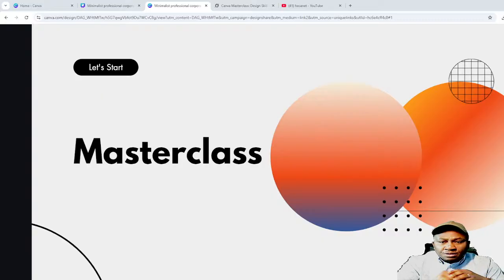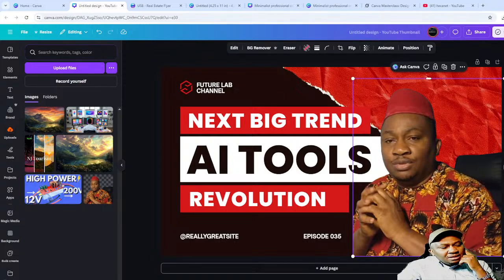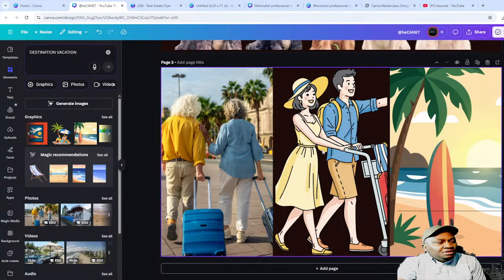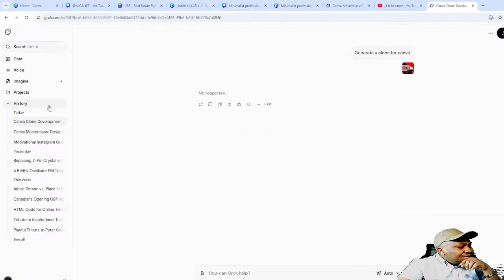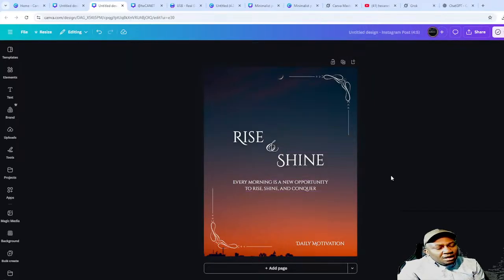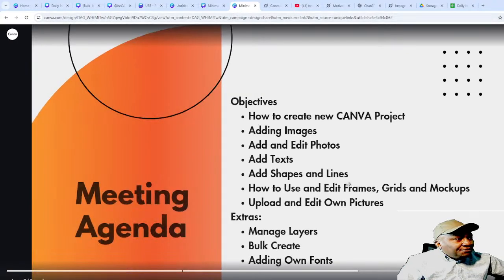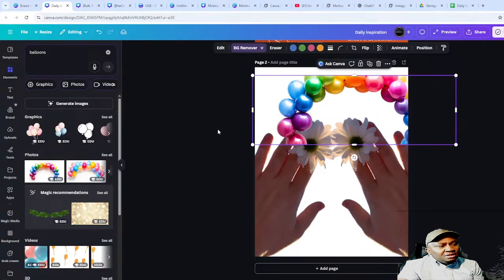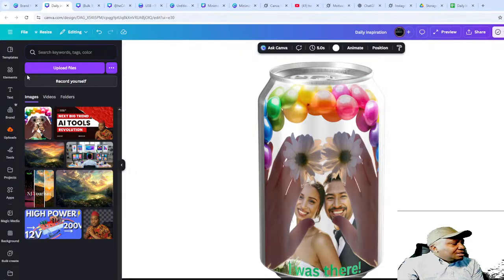CANVA Master Class | Master CANVA in 45 Minutes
Canva Masterclass: From Complete Beginner to Confident Pro Designer (2026 Edition)
Unlock the full creative power of Canva — the world’s most popular design platform — and start creating stunning, professional-quality visuals in minutes, not hours.
Whether you're a small business owner, content creator, social media manager, educator, marketer, entrepreneur, or simply someone who wants eye-catching graphics without hiring a designer, this masterclass takes you from zero design experience to producing polished work that looks expensive.
What you'll master:

Navigating the Canva interface like a pro (free + Pro features unlocked)
Core design principles that make your work instantly more attractive (even if you've never studied design)
Advanced layout techniques, photo editing tricks, and smart use of frames, grids & masks
Color theory, typography mastery & font pairing that actually looks professional
Creating scroll-stopping social media posts, carousels, Reels covers & Stories
Designing full branding kits: logos, business cards, letterheads, email signatures
Building presentations, infographics, reports & pitch decks that win attention
Video editing basics + animated content, GIFs & short-form video magic
Latest 2025–2026 features: Magic Studio AI tools, background remover, AI image generation, text-to-image, Magic Write & more
Time-saving workflows, templates strategy & how to create your own reusable brand templates
Exporting & optimization for print, web, social platforms & presentations

Perfect for:

Entrepreneurs & side-hustlers who need beautiful marketing materials on a budget
Social media managers & influencers tired of mediocre graphics
Teachers & educators wanting engaging classroom visuals
Non-designers who want to level up content quality dramatically

No prior design experience required.
By the end, you'll design faster, smarter, and with far more confidence — and most students report creating work they're genuinely proud to share.
Join thousands transforming "I can't design" into "I designed that?!"
Spots limited — secure your place in the next Canva Masterclass cohort!